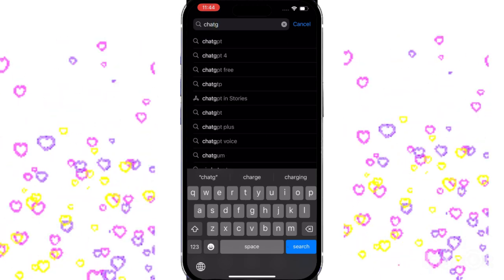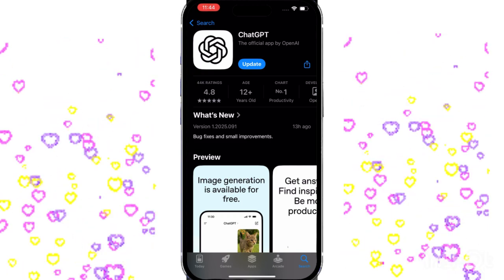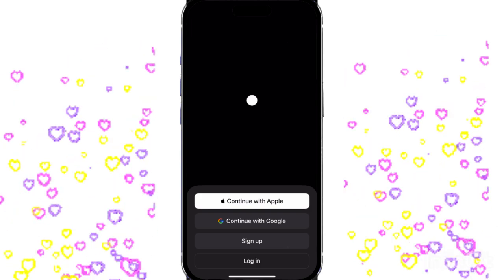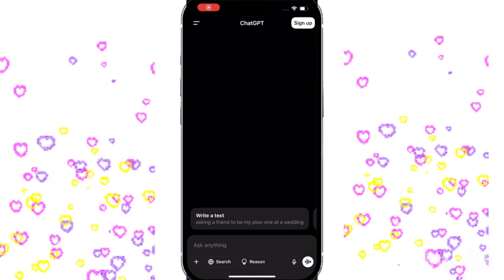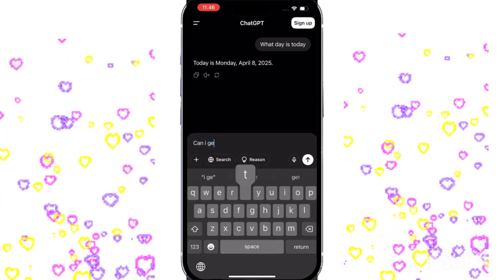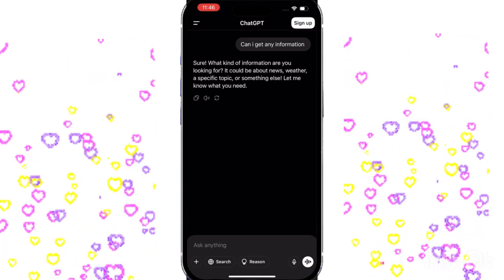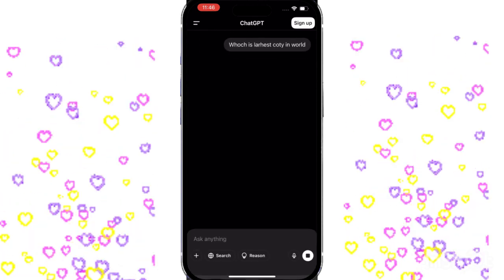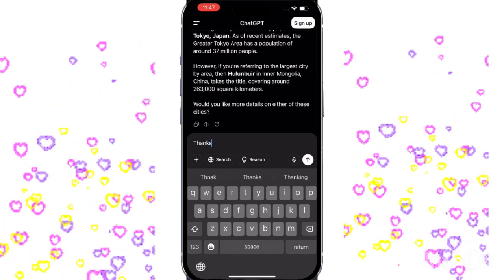How to Use ChatGPT on Mobile – Full Guide for Android & iPhone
Thank you! How to Use ChatGPT on Mobile – Full Guide for Android & iPhone

Want to chat with AI on the go? In this step-by-step tutorial, you’ll learn how to use ChatGPT on your mobile device, whether you're using Android or iPhone. From downloading the app to using it in your browser, we’ll show you all the ways to access ChatGPT quickly and easily.

📲 In This Video, You’ll Learn:
✅ How to download the official ChatGPT app
✅ How to use ChatGPT in a mobile browser
✅ How to log in or sign up for a free account
✅ Tips for chatting effectively with AI
✅ How to use voice input and view chat history

🌐 No App? No Problem!
You can also use ChatGPT directly from your phone’s browser at chat.openai.com, with all the same features as the app.

📱 Works On:
✔️ Android
✔️ iPhone
✔️ Tablets

📌 Timestamps:
00:00 – Introduction
00:35 – Download ChatGPT app from Play Store / App Store
01:10 – Set up your account or log in
01:45 – How to start a conversation
02:30 – Use voice typing and settings
03:15 – Browser option explained
04:00 – Bonus tips & tricks

Learn how to use ChatGPT on mobile in this easy tutorial. Discover step-by-step instructions on how to use ChatGPT on your mobile device for all your AI chat needs!